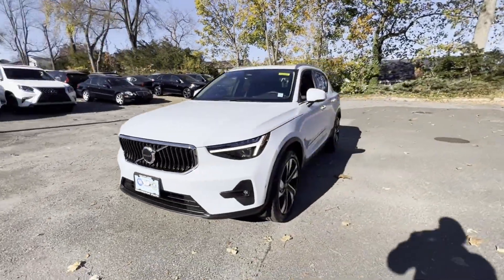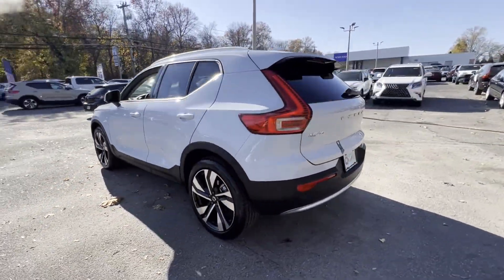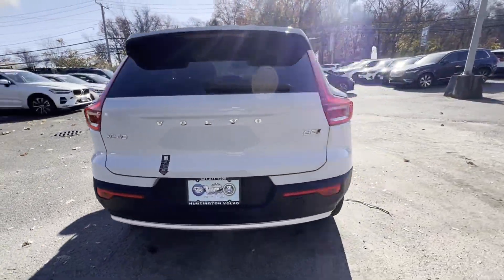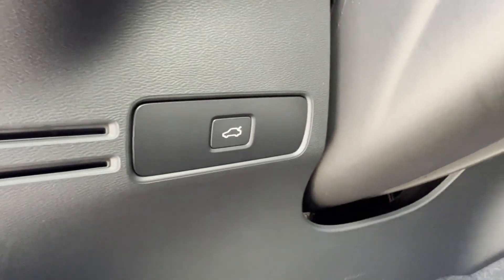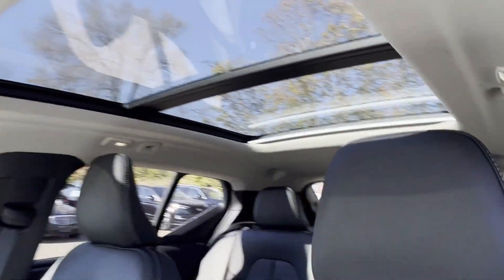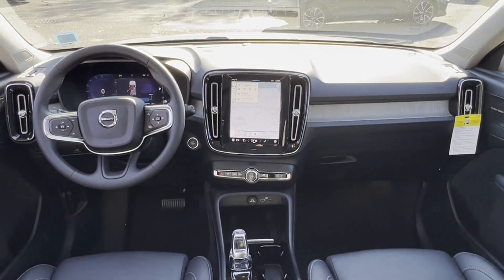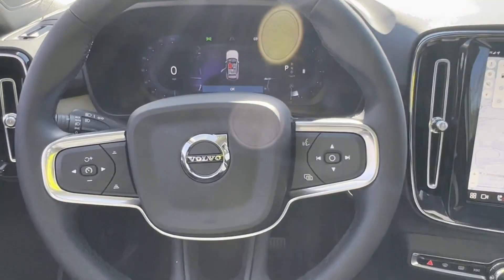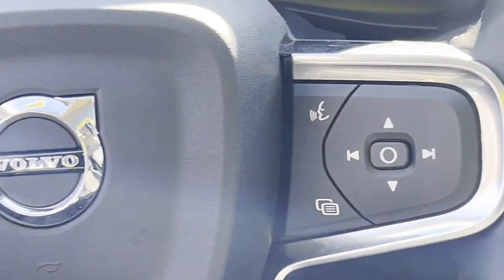2025 Volvo XC40 Plus Bright Theme Huntington Station, Melville, Plainview, Hicksville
This 2025 Volvo XC40 Plus Bright Theme YV4L12UE0S2455303 is full of phenomenal features such as: